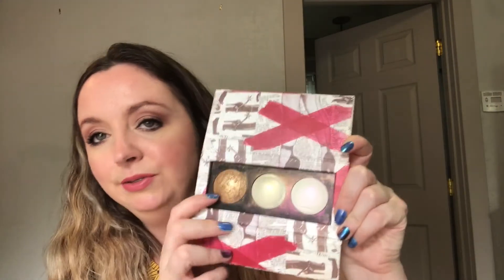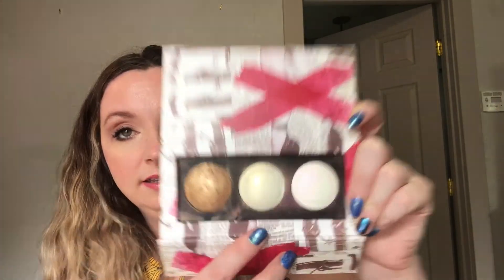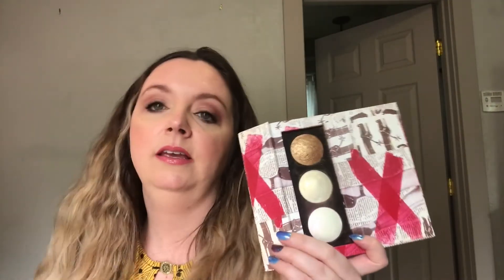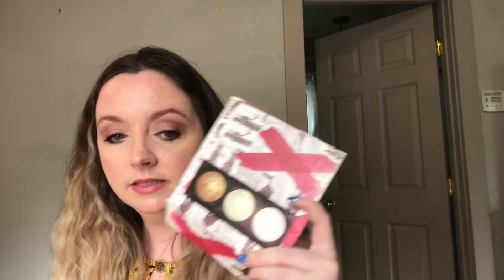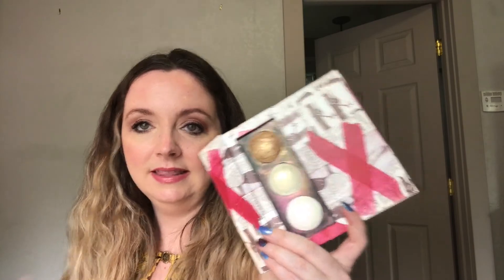My Entire Pat McGrath Collection + Work Appropriate Eye Look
In this video I share my thoughts and recommendations for those that are new to Pat McGrath and to those that already have some of her collection. I also create a simple neutral eye look using a few of her palettes and a full face only using Pat products.

About Me:
I'm 32 years old and have sensitive, easily congested, combination skin. I have wavy/curly, course, thick hair that is highlighted, dry and prone to breakage.
My foundation shades for reference are:
-Shiseido synchro skin self refreshing color 140- Porcelain
-Erborian cc cream radiance color corrector- clair
-Dior airflash spray foundation - 1 cool 104
-Dior backstage face and body - 1 cool rosy
-Loreal infallible full wear waterproof concealer- oatmeal